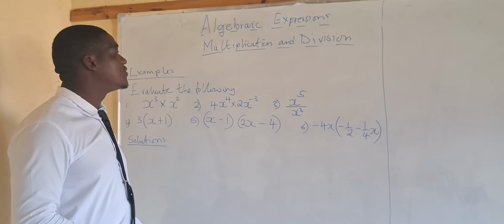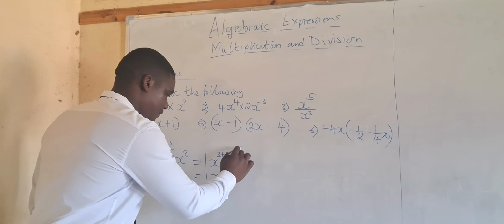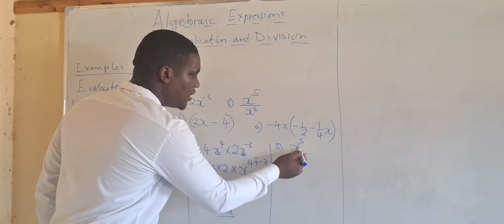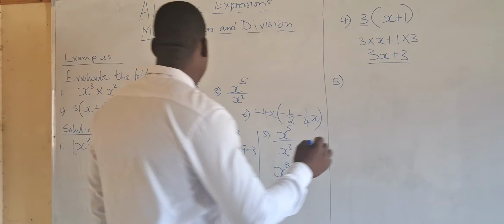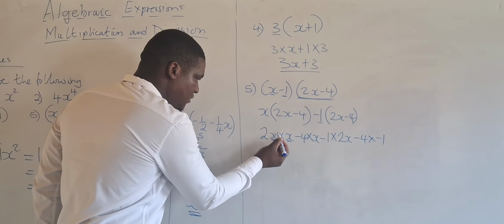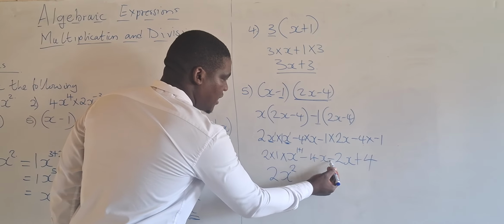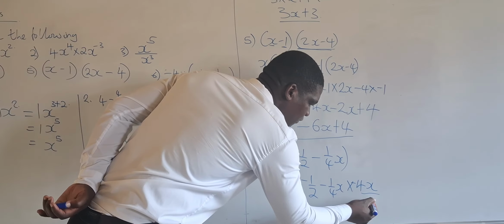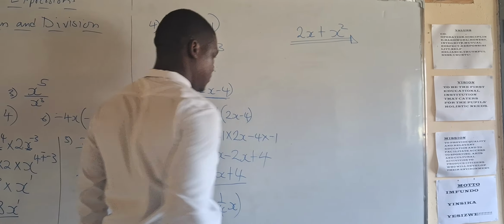Algebraic expression Multiplication and Division simplified by Sir Zhwane